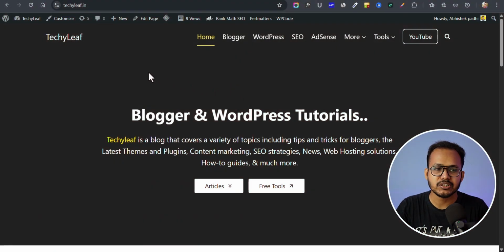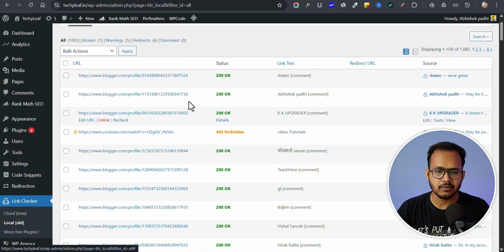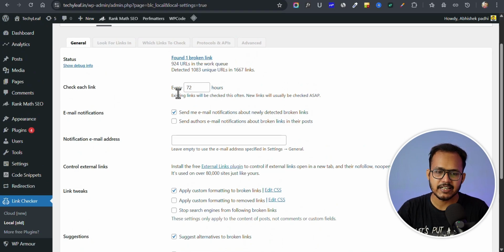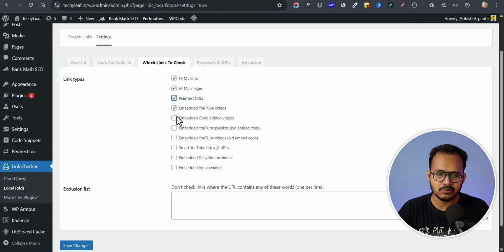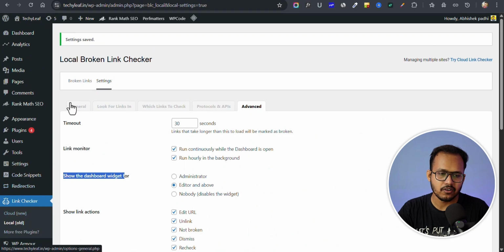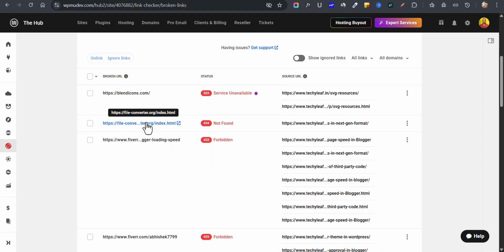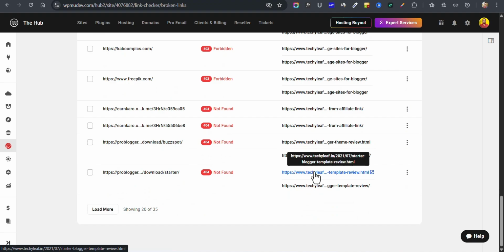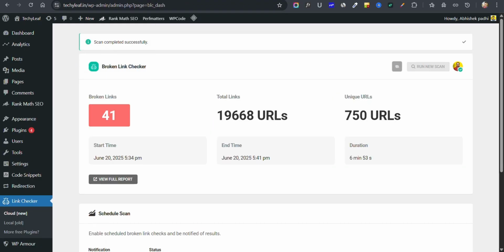Stop Losing Traffic! Check Broken Links in WordPress (FREE Tool)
How to Check Broken Links in WordPress Website | Best Broken Link Checker Plugin For WordPress.
In this video, I’ll show you how to easily find and fix broken links using a free WordPress plugin – no technical skills required!

What you’ll learn:
Why broken links are bad for SEO
How to check for broken links in WordPress
Best FREE plugin to scan and monitor broken links